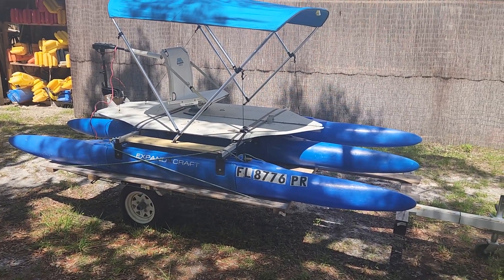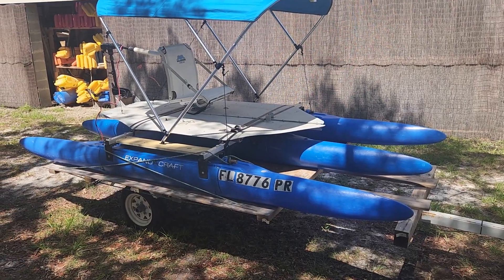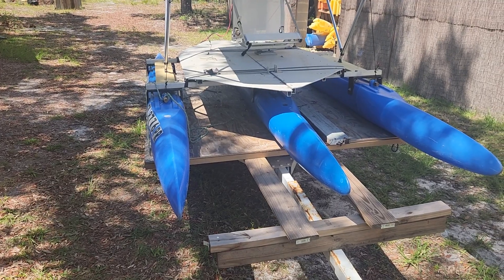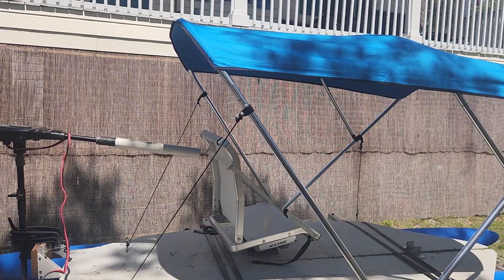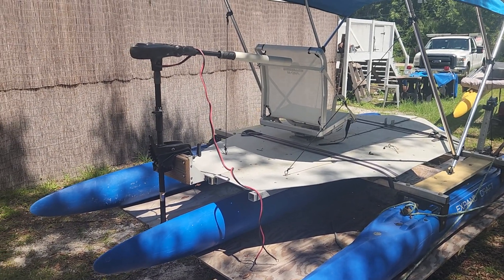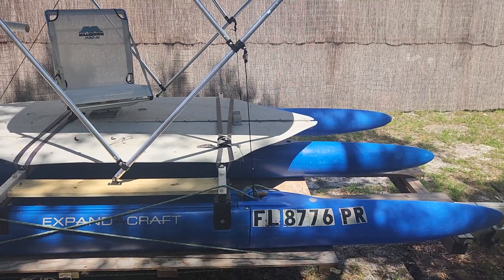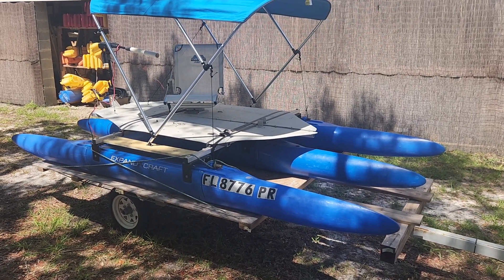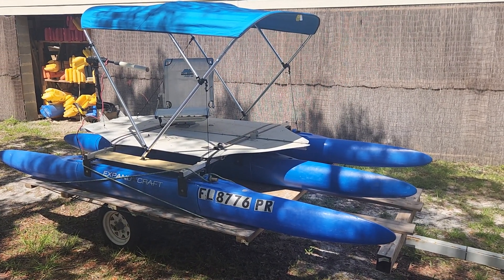mini tri-toon by Expandacraft.